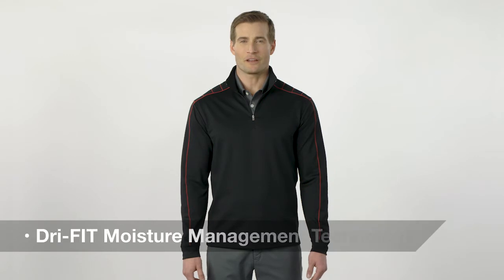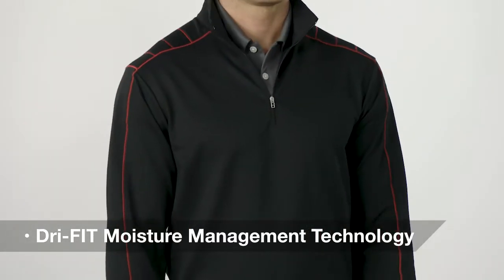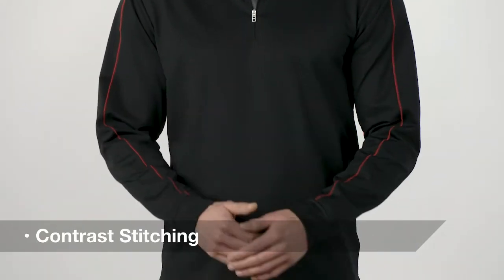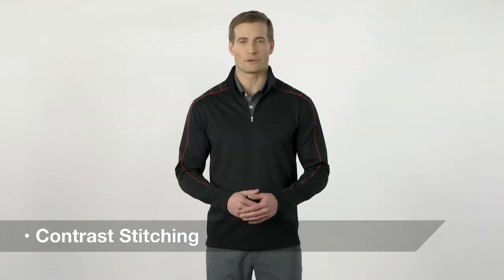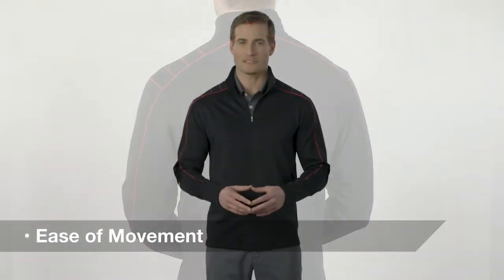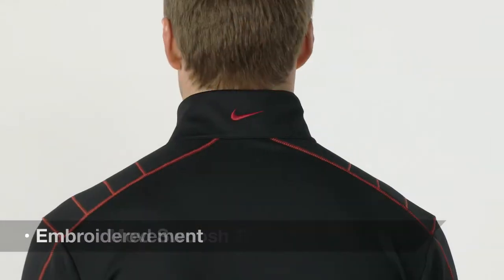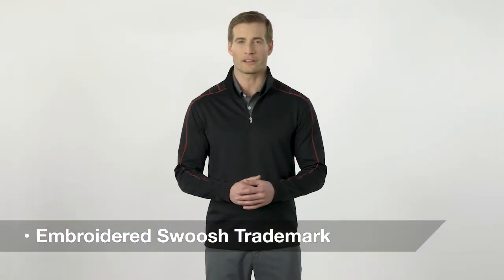Nike Golf 354060 Mens Dri-FIT 1/2 Zip Cover-Up - A2ZClothing.com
Nike Golf 354060 Mens Dri-FIT 1/2 Zip Cover-Up